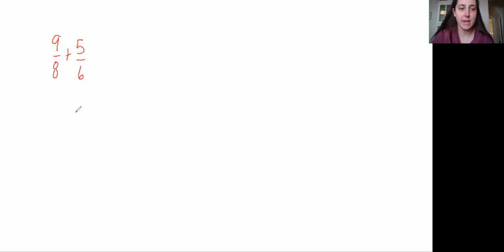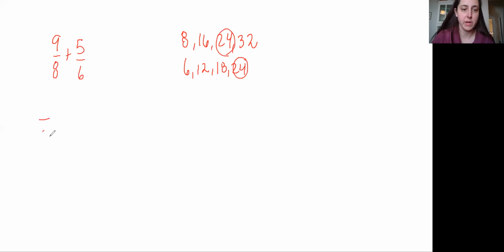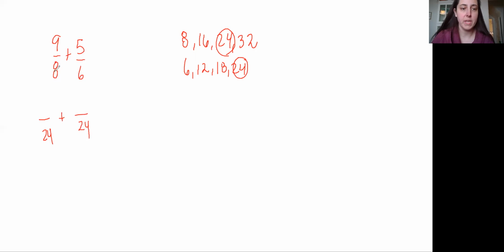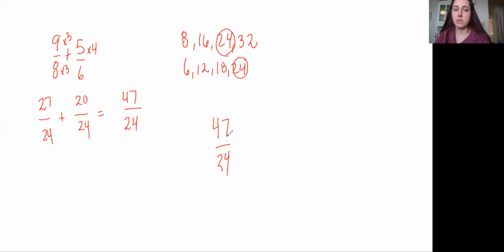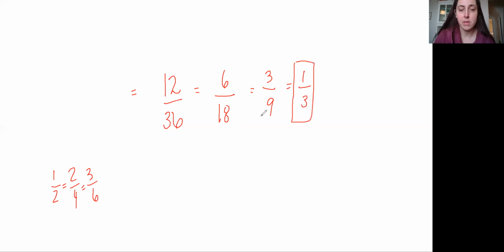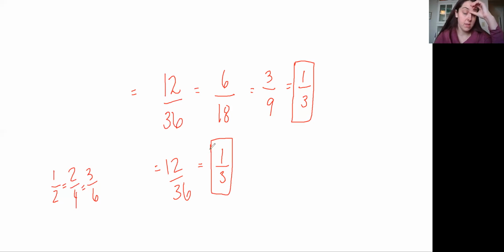How to reduce fractions